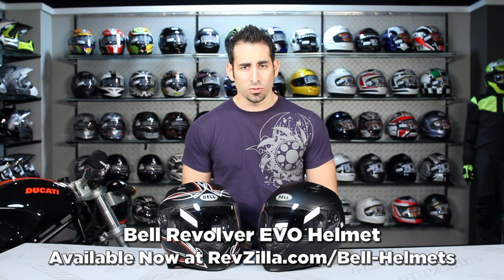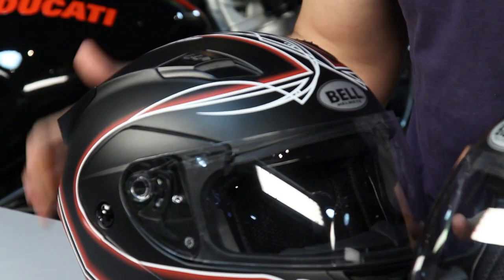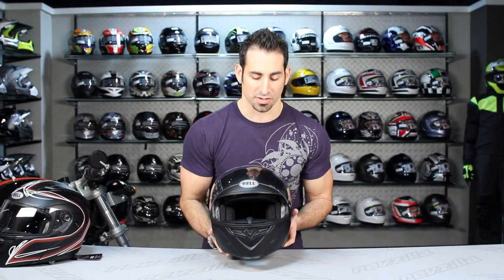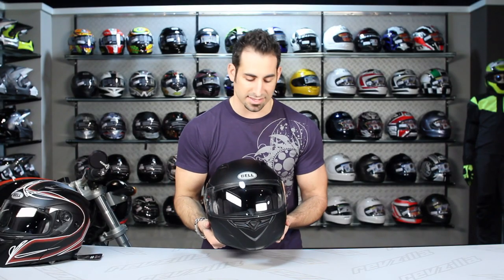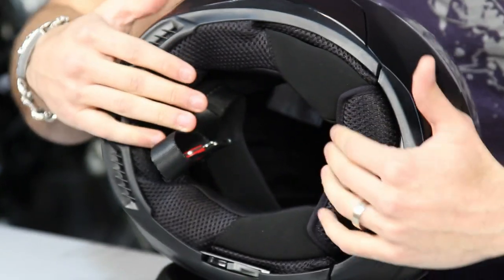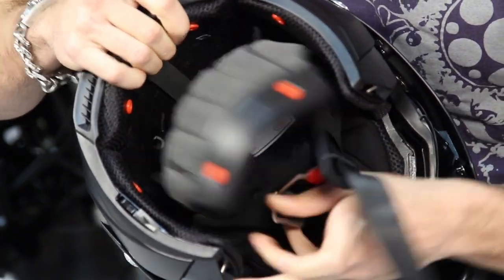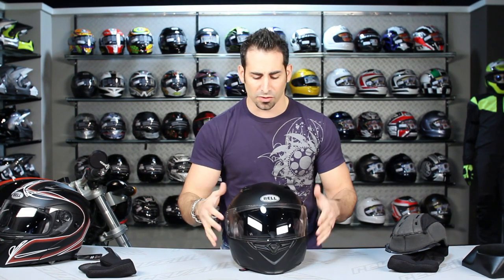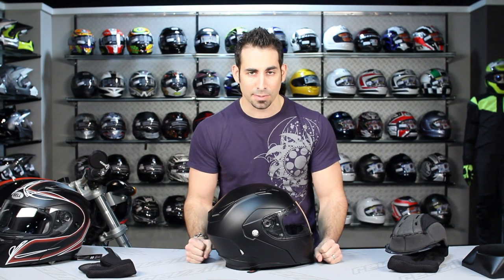Bell Revolver EVO Modular Helmet Review at RevZilla.com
Bell Revolver EVO Modular Helmet Review
 Brand new for 2012, the Bell Revolver EVO Helmet builds upon the success of its predecessor, offering some major upgrades and improvements to solve some issues that riders had with the original. Among these improvements are extremely reduced wind noise, thanks to a new chin curtain and a better seal around the eyeport. The internal drop-down sun visor has also been improved to give more coverage and accommodate more riders. At an extremely reasonable price point, with graphic options and a new hi-viz version, the Bell Revolver EVO Helmet is an excellent modular option for the sport rider